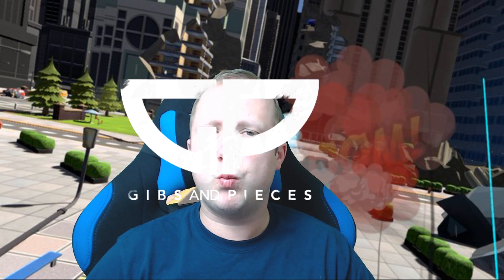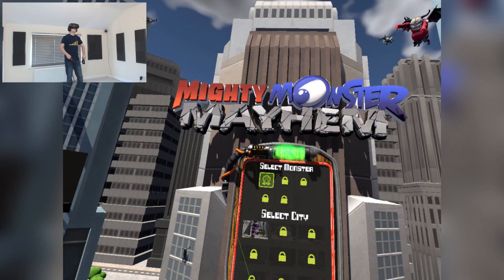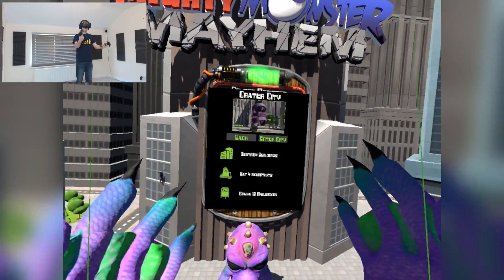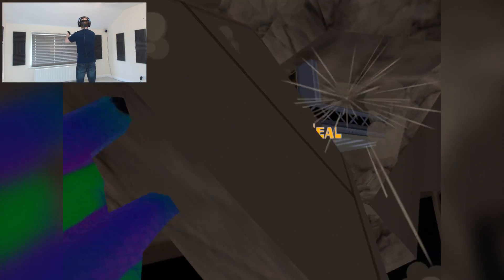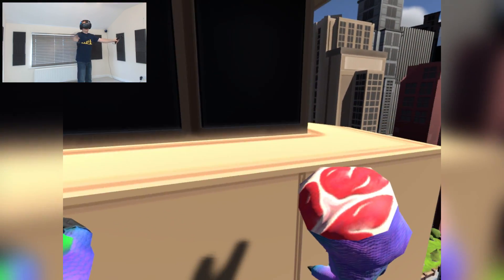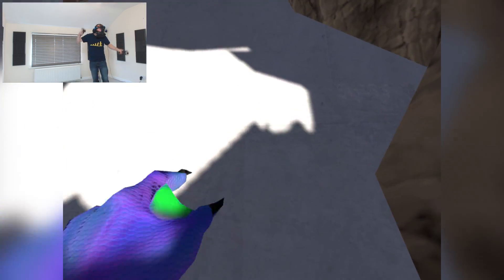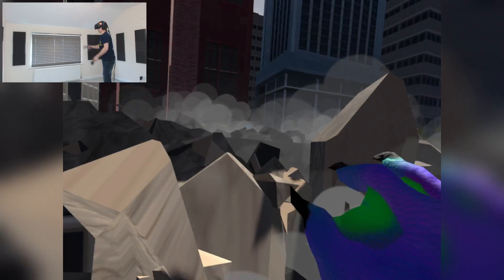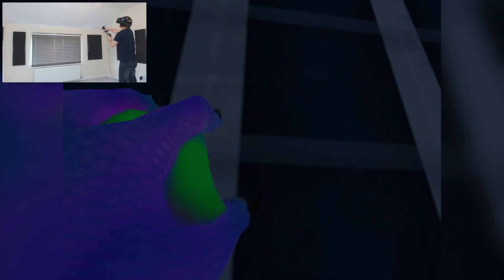Monster Rampage Destruction |Might Monster Mayhem| HTC Vive VR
Mighty Monster Mayhem VR is the ultimate King Kong simulator where you can climb, smash and throw people and objects in a city environment. Reminds me of the good old days of Rampage on the Amiga!